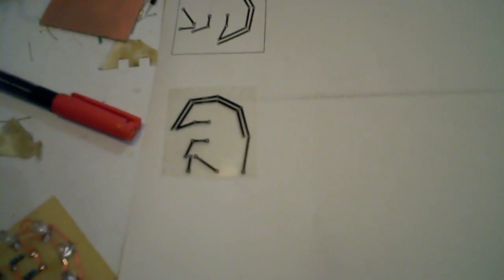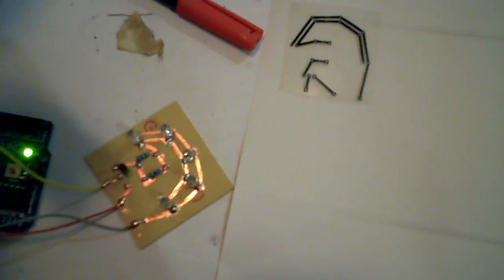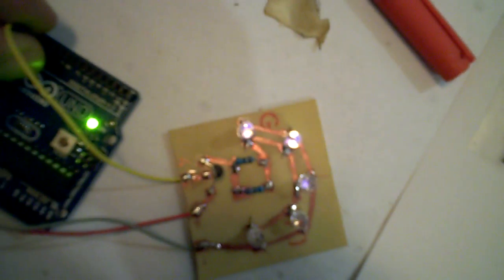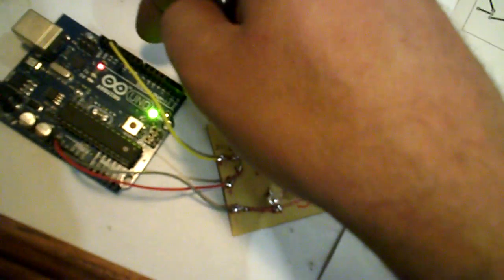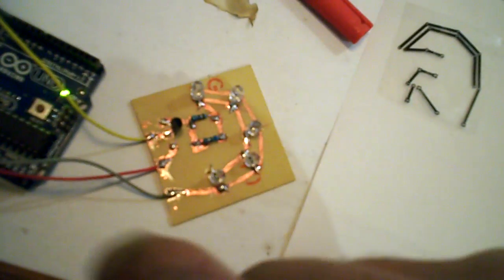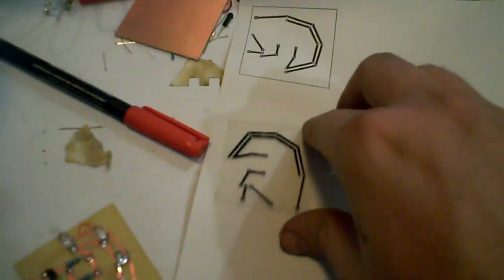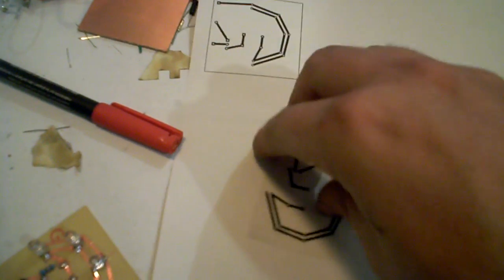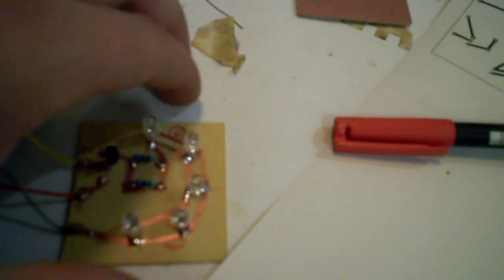Sony NEX-5 multiple IR led trigger powered by arduino.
Just showing the pcb I made to send the IR trigger command across multiple LED's.